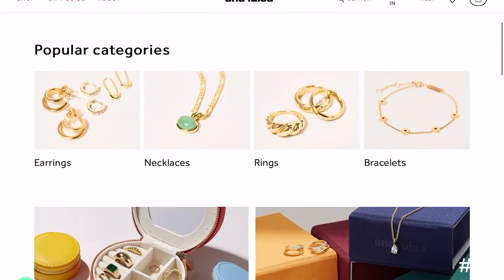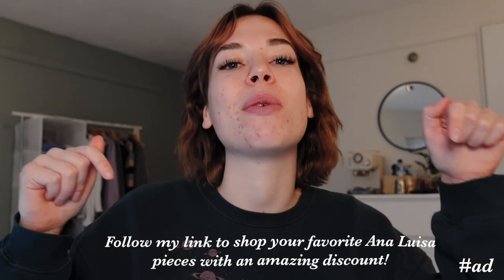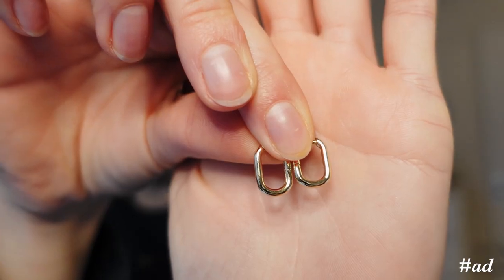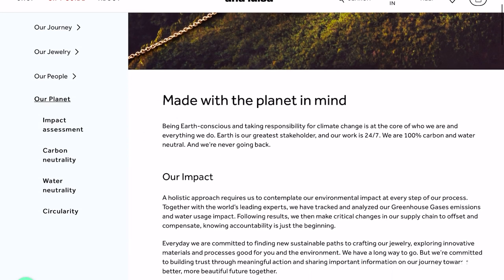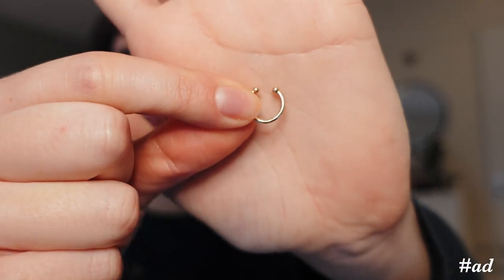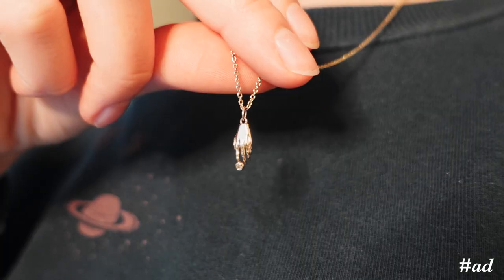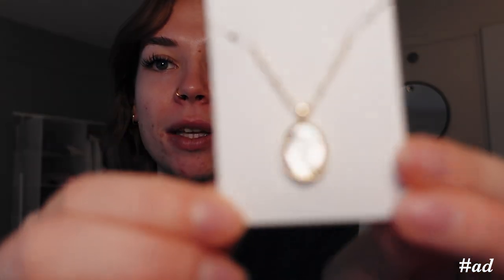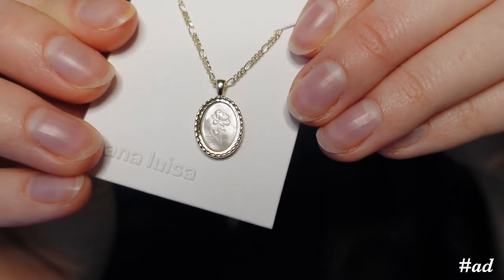READING VLOG🌛📙 visiting my favorite bookstore, exam stress & reading romance?! 👀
It's time for another reading vlog! Unfortunately, due to the sudden and very strict lockdown I couldn't treat myself to the book shopping sessions that I wanted to go on 😔 Luckily I could distract myself with all the books I'm currently reading 🥰

Mentioned
@leoraaileen 's Christmas bookmark!

00:00 wednesday: exam stress
00:52 hi guys!
3:31 thursday: bookshopping, reading & relaxing
10:38 saturday
11:19 sunday: exclusive book haul with @TheBookLeo & the heart principle update
15:41 monday

Hi guys! I'm a 22-year-old Dutch girl, who is obsessed with book, tv shows & movies!